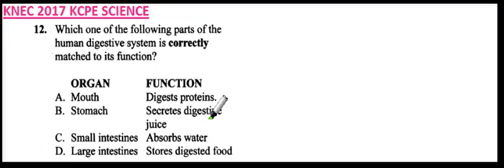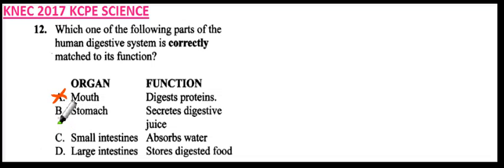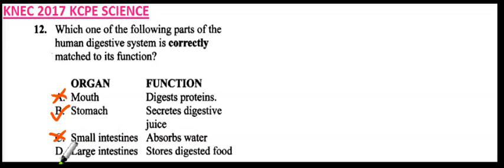2017 KCPE SCIENCE QUESTION 12